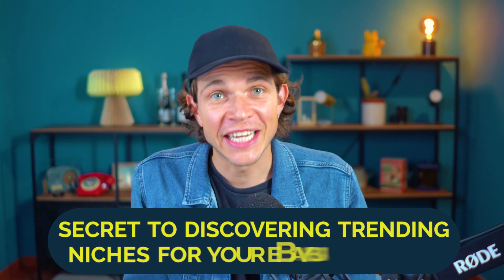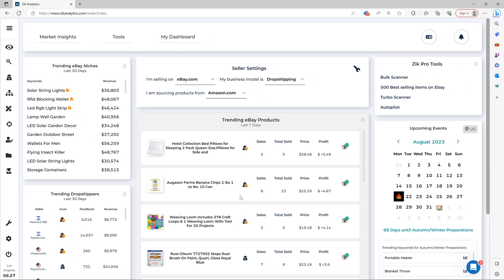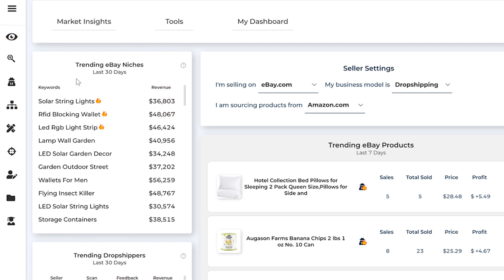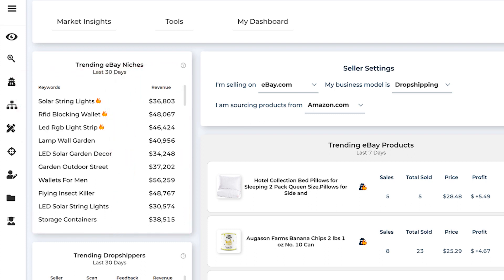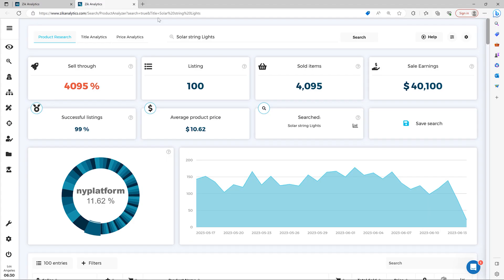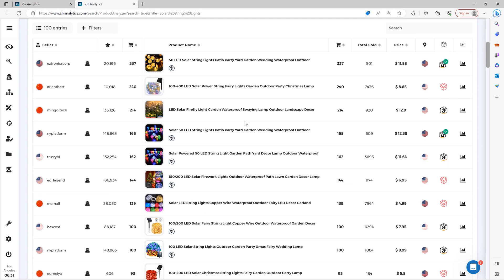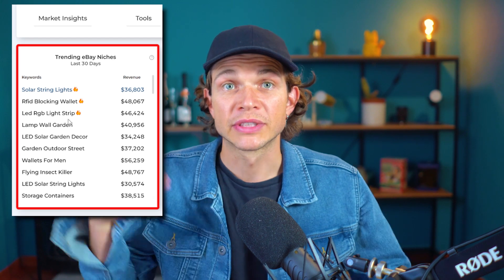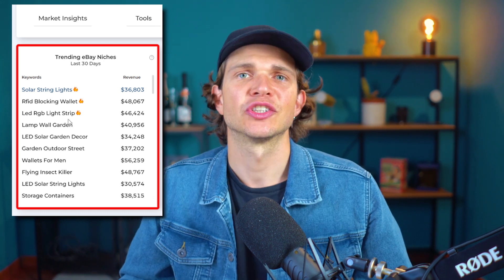How to find HOT niches for your eBay Selling Business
Get ready to uncover the secret to discovering trending niches for your eBay business. Whether you're starting a niche store or exploring new product opportunities, finding trending eBay niches is vital. And guess what? It's as easy as using the market insight tool.

Make sure to watch the video to learn how to find HOT niches for your eBay-selling business